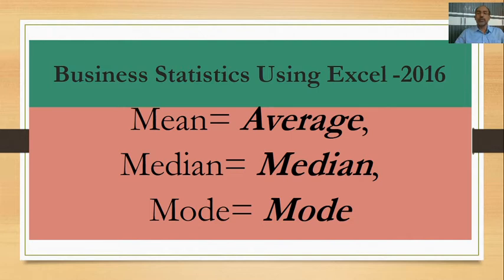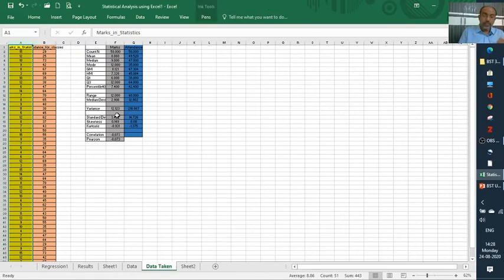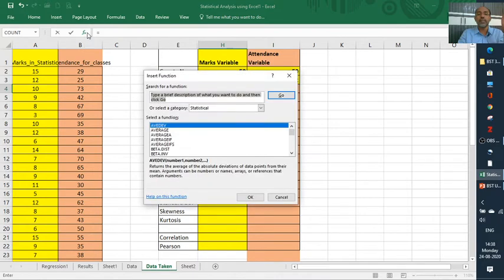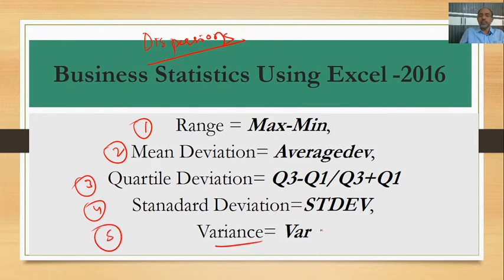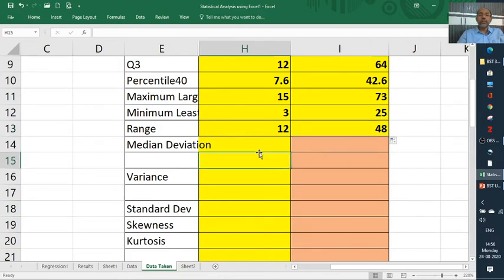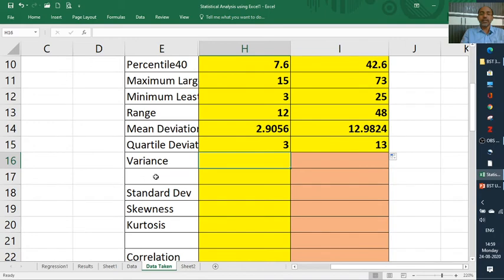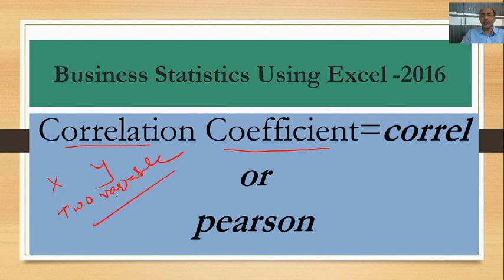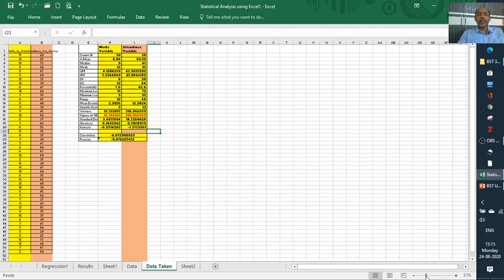Business statistics using MS Excel 2016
Calculating the Business statistics using functions of MS Excel 2016